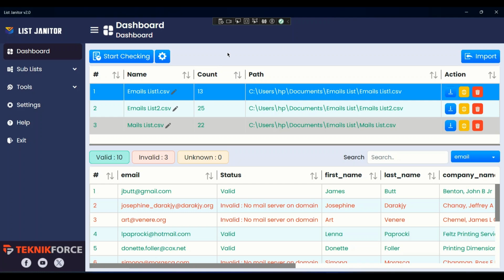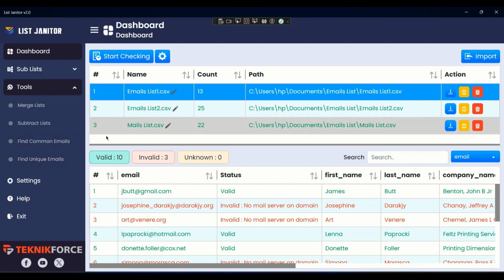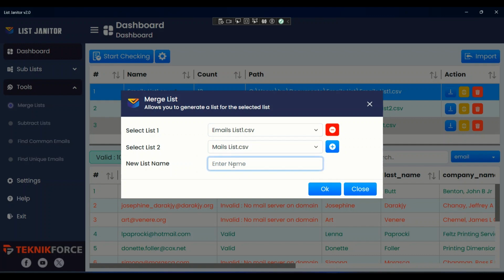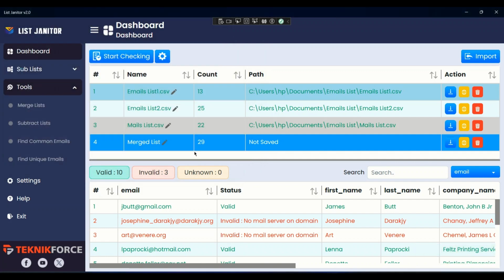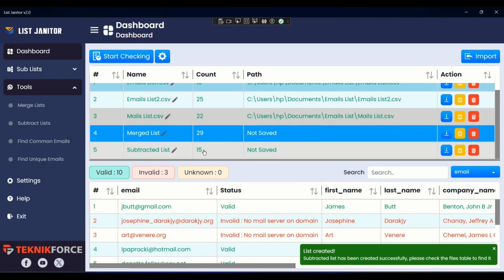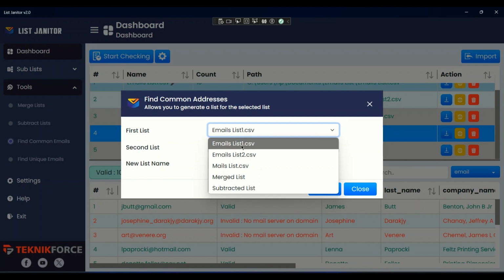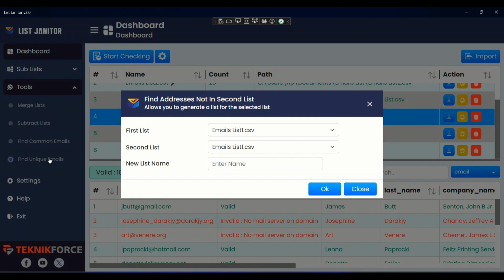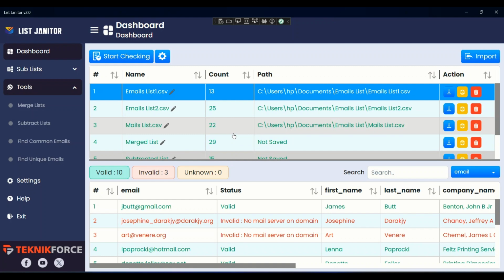List Janitor - Tools feature Tutorial